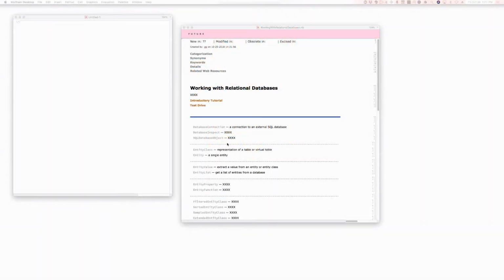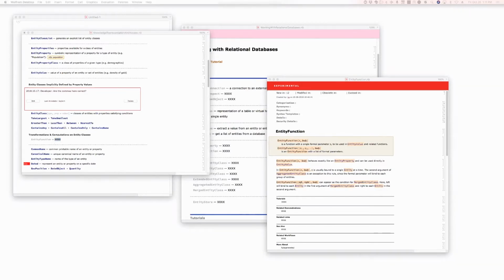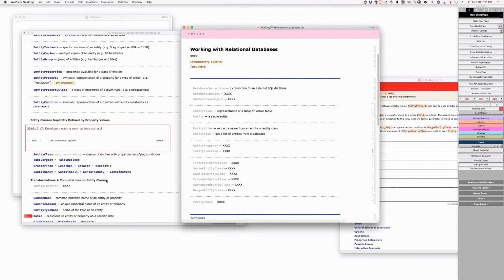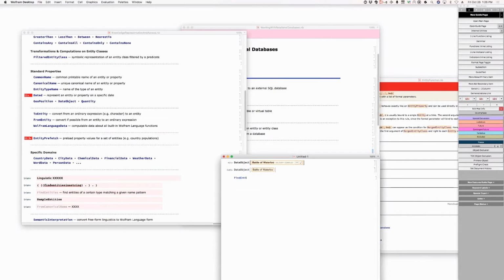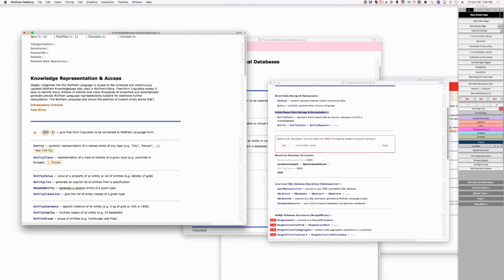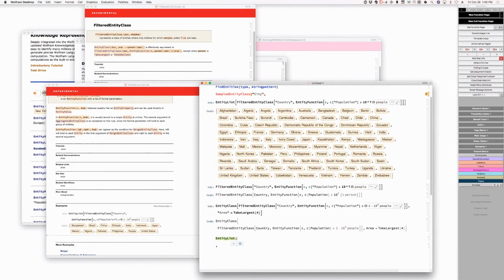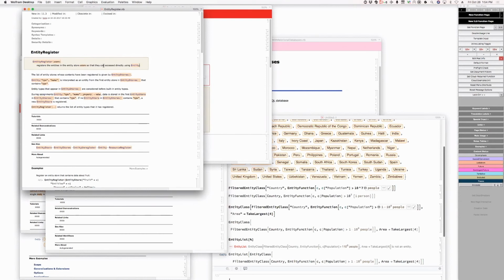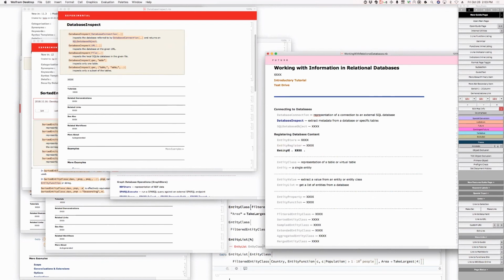Live CEOing Ep 187: Database Integration in Wolfram Language